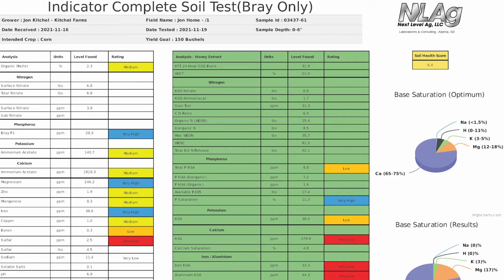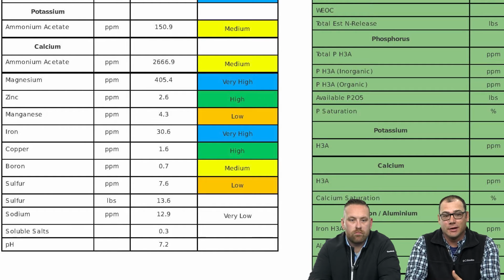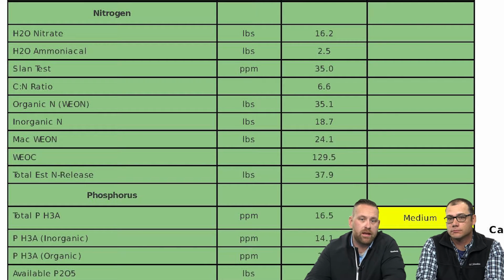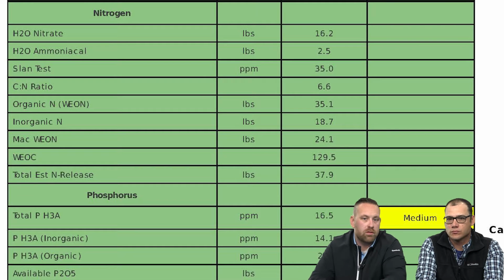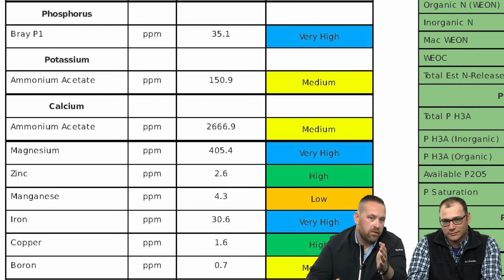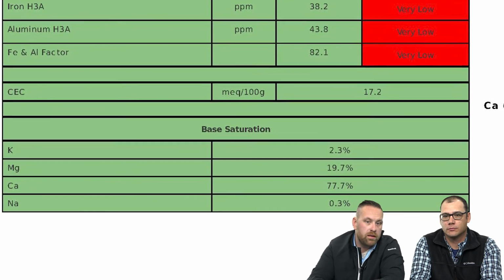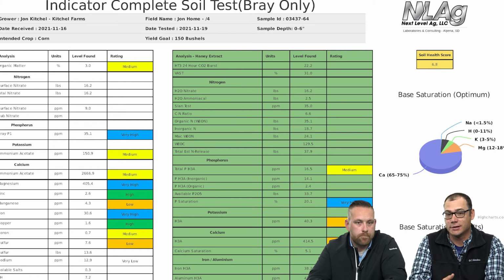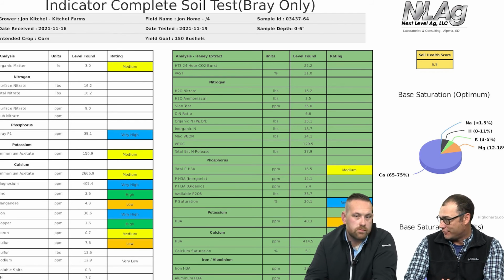Episode 2: BW Fusion presents “Digging In” - How to Read Your Soil Test Report: What It All Means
BW Fusion's agronomists Bodie Kitchel and Sean Nettleton dig deeper into soil testing. Soil testing is key to optimizing crop production. This video will show you how to understand and interpret your soil test results so that you can make the necessary amendments to increase crop yields.